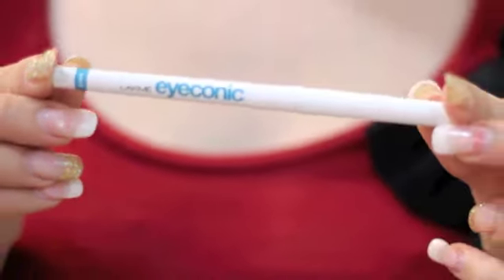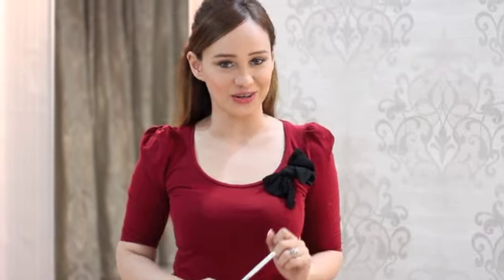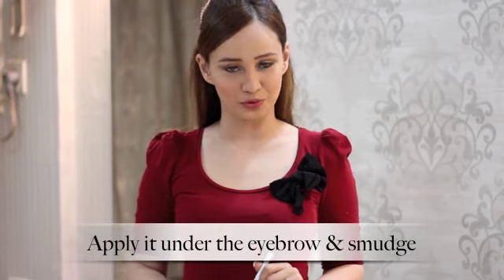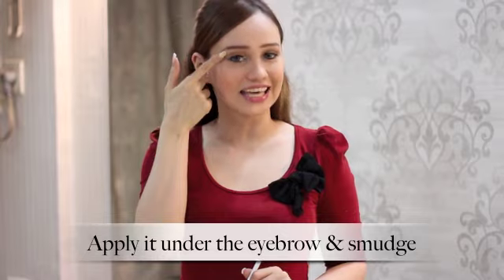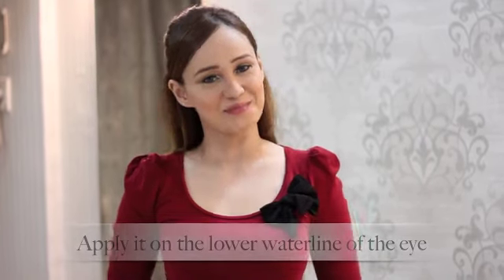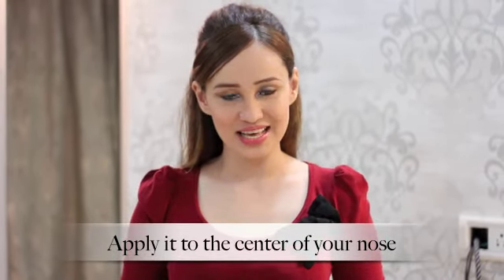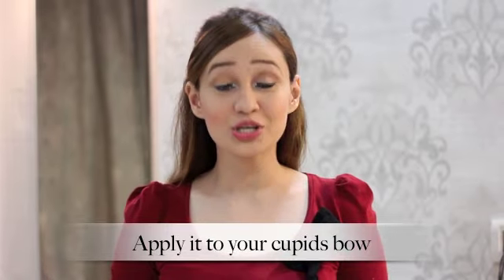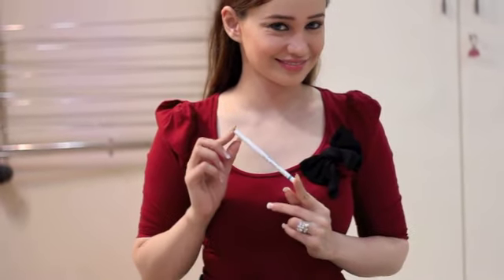Five Ways to use the Lakme Eyeconic White Eyeliner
This is a Make-Up Tutorial that shows you 5 Ways in which you can use a White Kohl Pencil to accentuate your features. I have used the new Lakme Eyeconic White Eyeliner for this tutorial.Let your eyes do the talking as Lakme brings this international trend to India. If you have spotted Kareena Kapoor in their new ad campaign chances are you may need help in learning the tricks of using the Lakme Eyeconic White eyeliner. So here we show you 5 Amazing ways to get the look !

Video Shot & Edited by Gunjan Malhotra